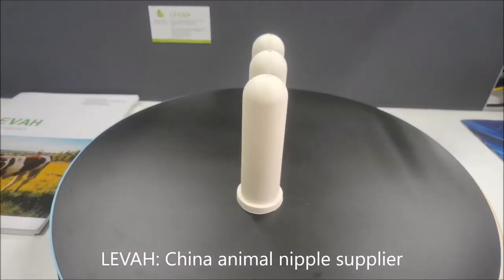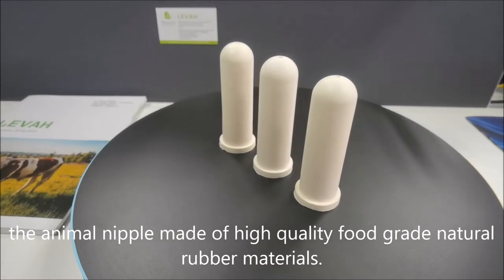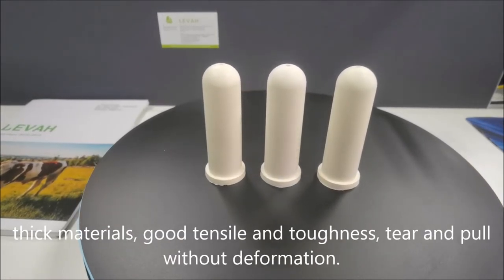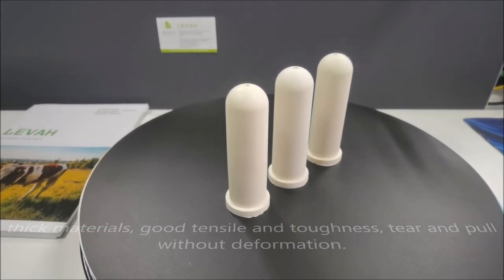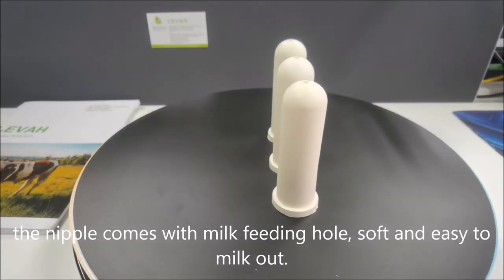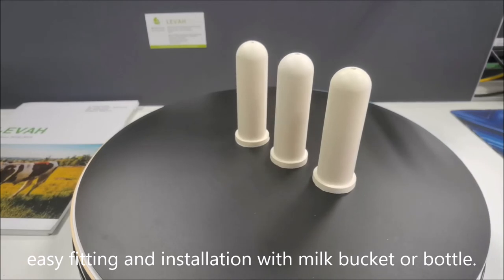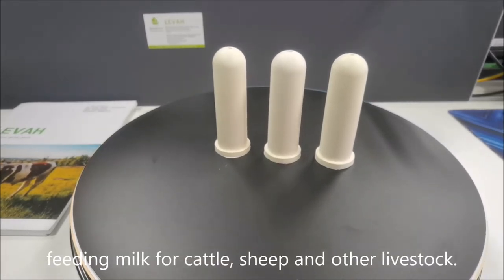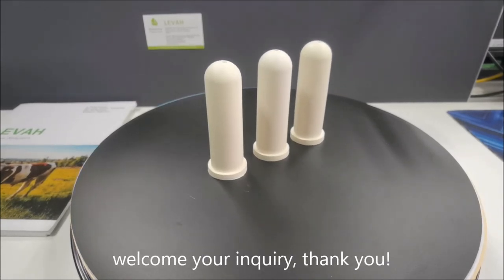LEVAH -calf bottle nipple, calf tear, calf milk nipple, nurse calf nipple, China factory supplier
Calf teat , nipple for animals  -NP255027
1. Made of natural rubber.
2. Size: 3.5cm x 10.2cm